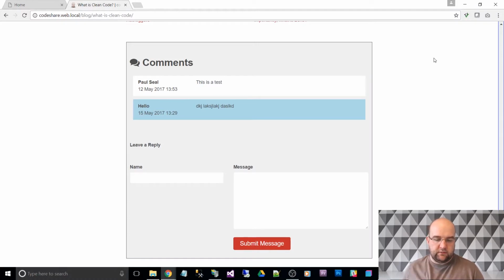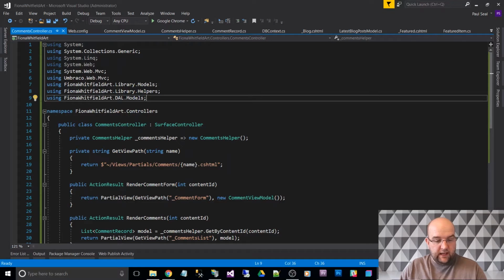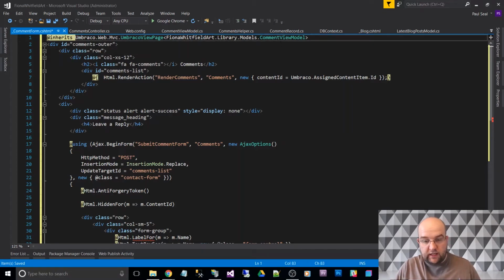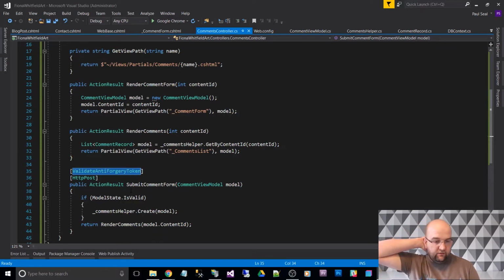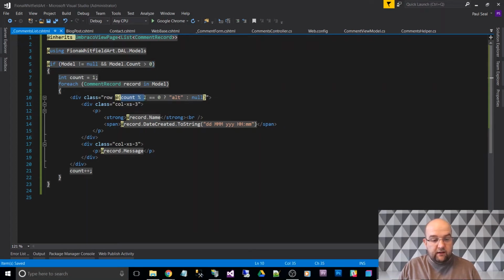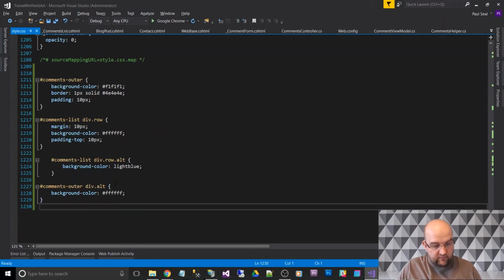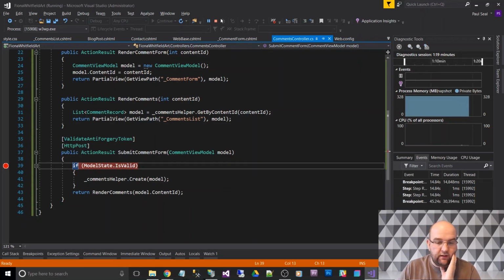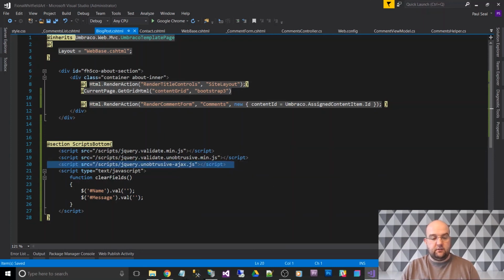How to add comments to an Umbraco website. Episode 2 of 2. The Views and Controller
This is the 2nd and final video in this mini series showing you to add comments to any umbraco site. It continues from the previous video and shows you how to implement the user interface and how to write the controller actions to make it all work.